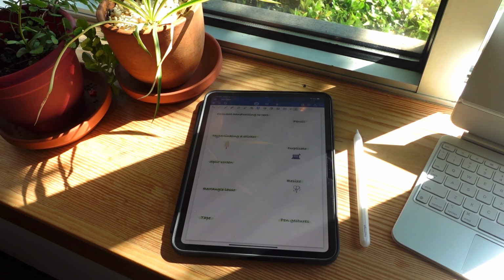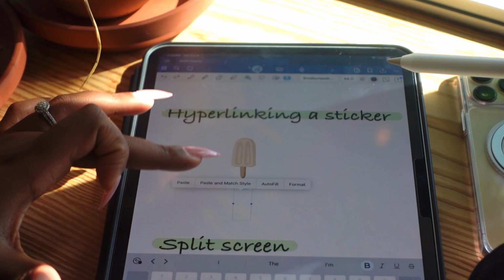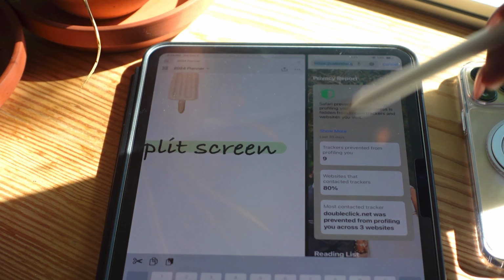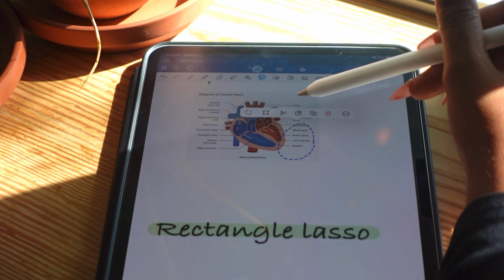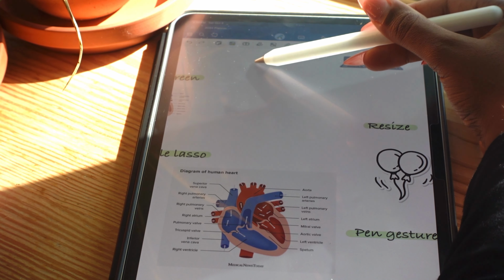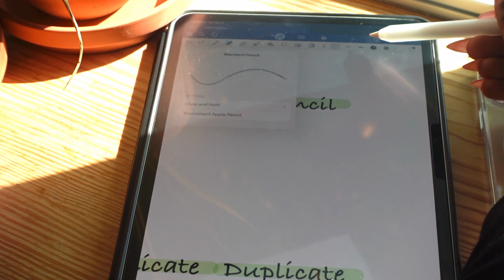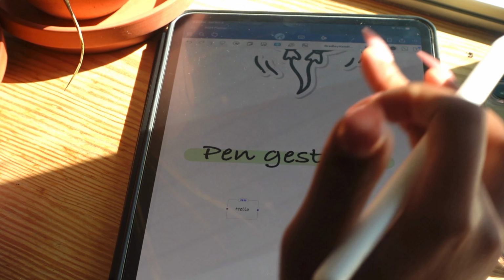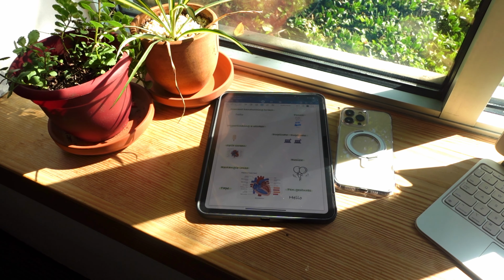*NEW* GoodNotes 6 Tips & Tricks For More Effective Digital Planning and Note Taking! ✏️🖊️